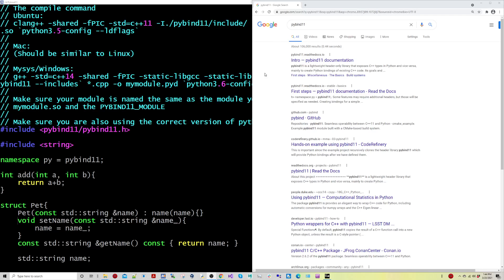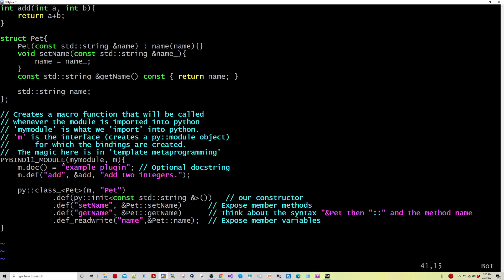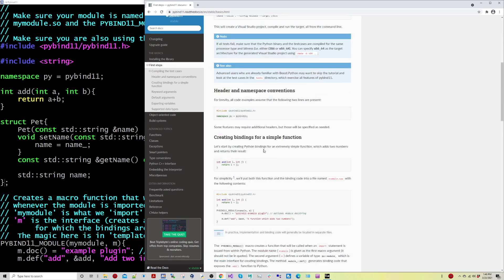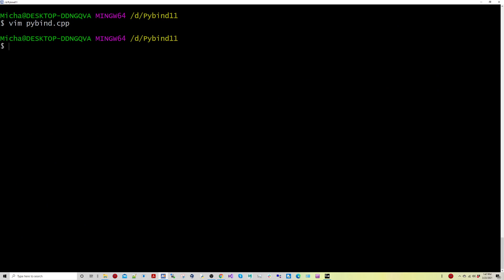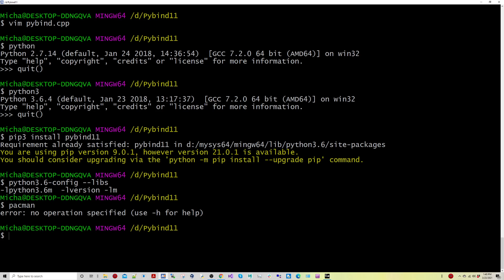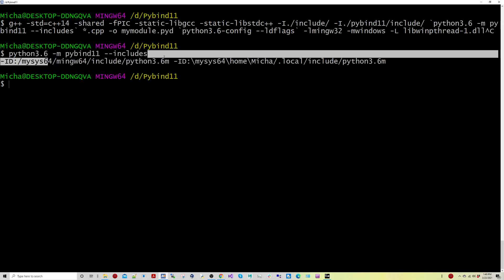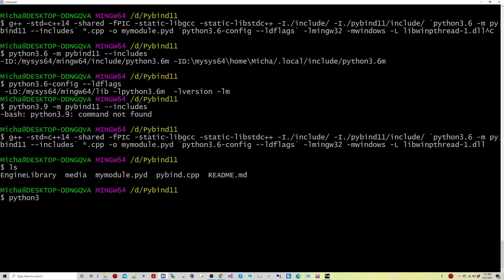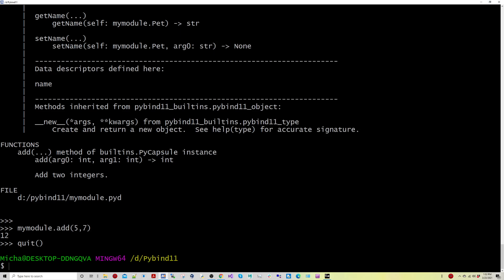[pybind11] Setup on Windows with Mysys2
►Lesson Description: A brief example of setting up pybind11 with Windows.
I also show how to debug one common problem of not having the correct version of the python3-dev package.

Download pybind 11 with: pip3 install pybind11

The command line that I used to compile was:
g++ -std=c++14 -shared -fPIC -static-libgcc -static-libstdc++ -I./include/ -I./pybind11/include/ `python3.6 -m pybind11 --includes` *.cpp -o mymodule.pyd `python3.6-config --ldflags` -lmingw32 -mwindows -L libwinpthread-1.dll